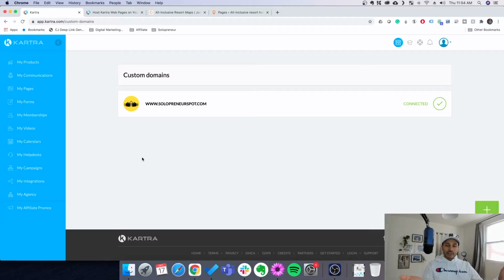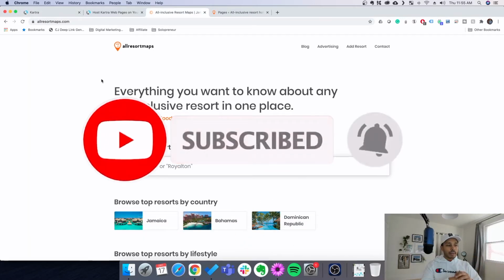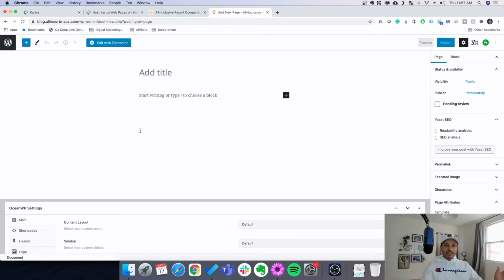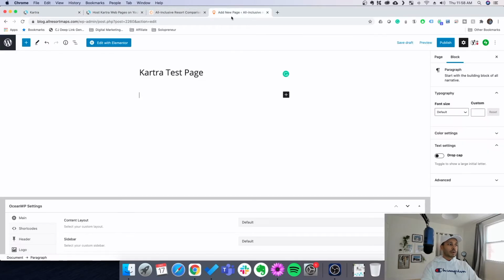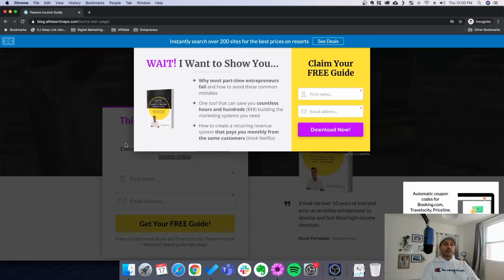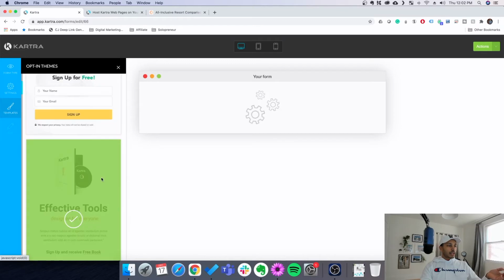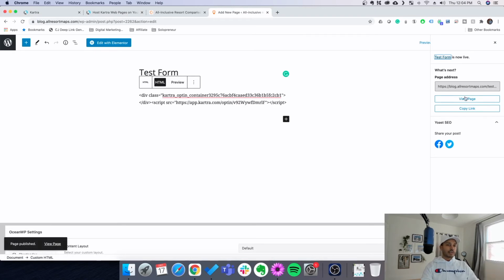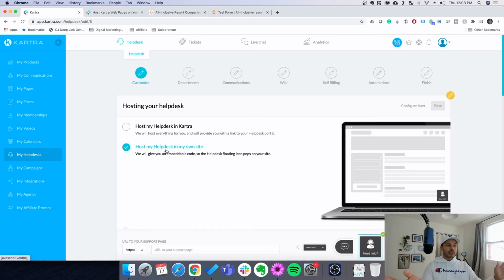Kartra and WordPress Integration: Embed Kartra Pages, Forms, Calendar, and Helpdesk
Learn how to integrate Kartra with Wordpress in this step-by-step Tutorial.

Is it WordPress vs Kartra or can you use both together? That's exactly what we cover in this step-by-step tutorial.

Kartra and WordPress integrate incredibly well together and it's super easy to embed Kartra pages, forms, videos, calendars, and helpdesk in WordPress.

Kartra is the best sales funnel builder for WordPress. We show you how to use a free WordPress plugin to quickly embed content from Kartra.